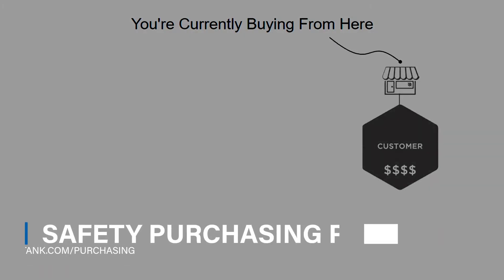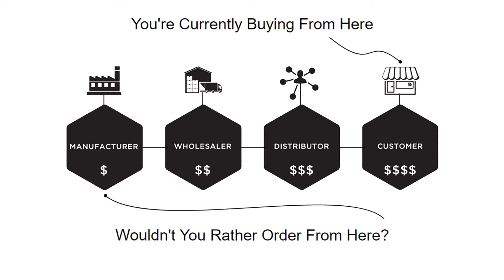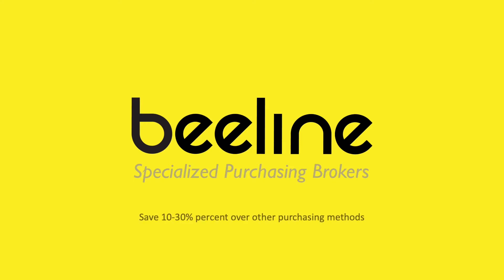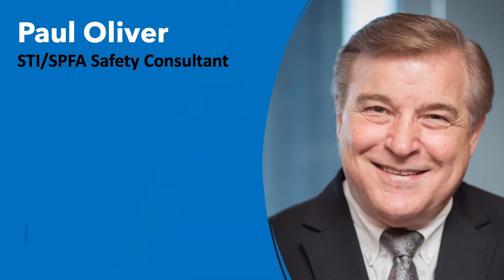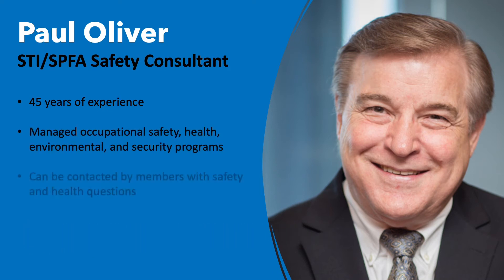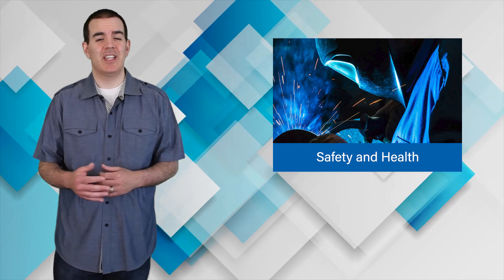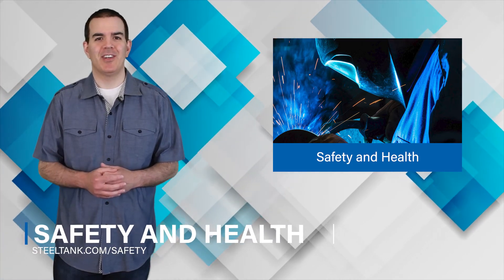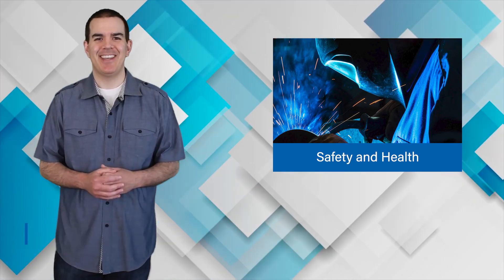Safety Resources - STI/SPFA Update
STI/SPFA’s Safety and Health Committee has several resources available to members.

View each of these resources and a list of upcoming safety webinars